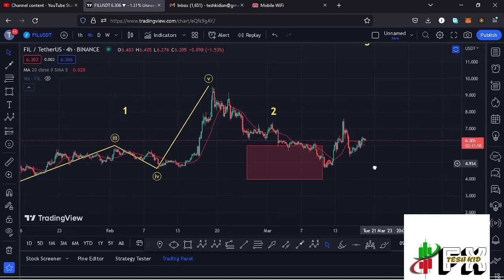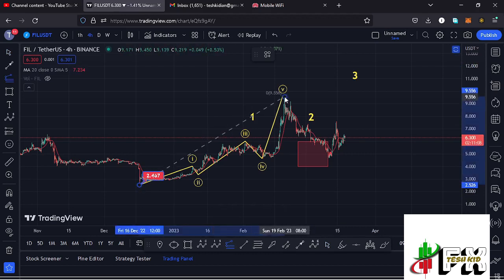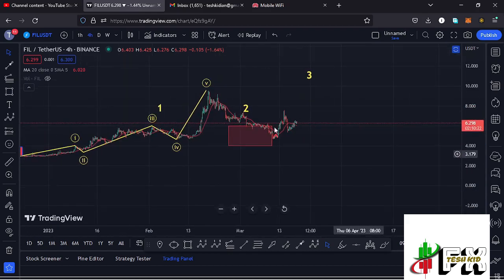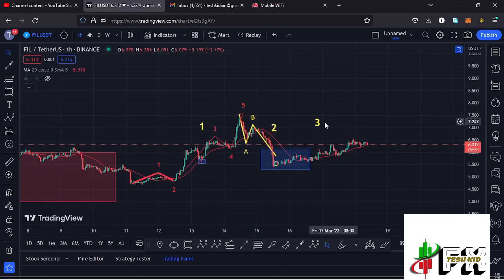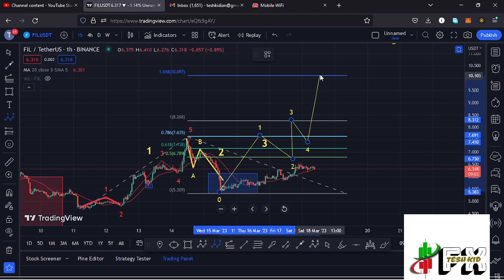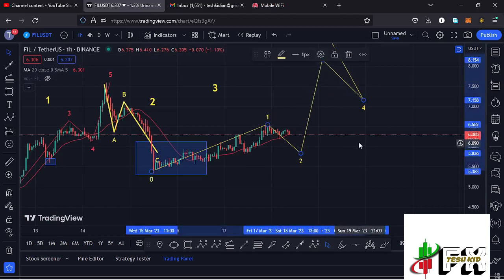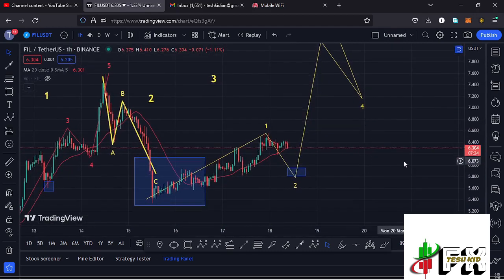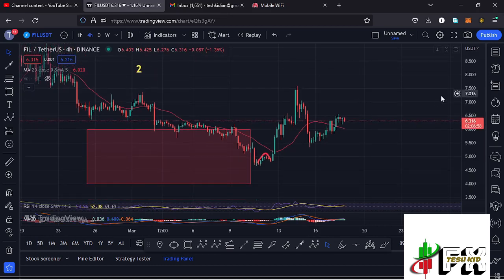🚨FILECOIN (FIL) BREAKOUT IS ON FIRE PRICE PREDICTION [NEXT TARGETS]